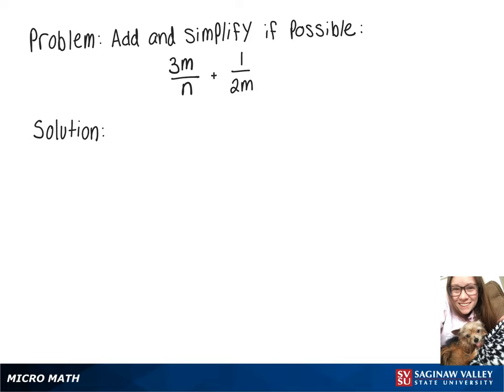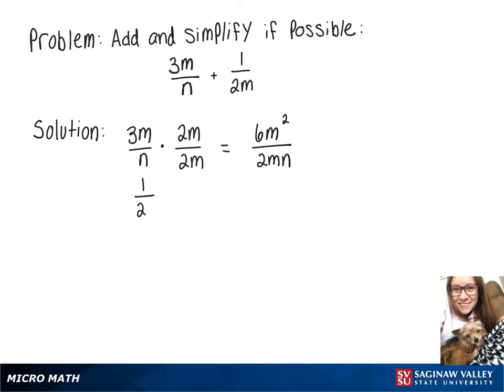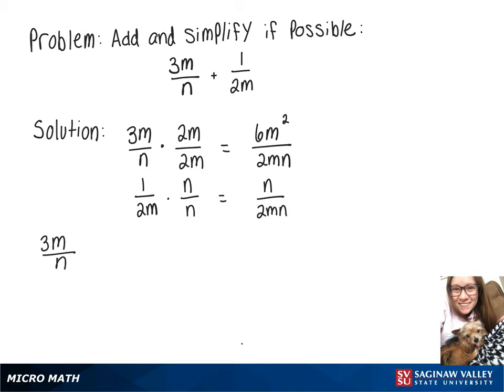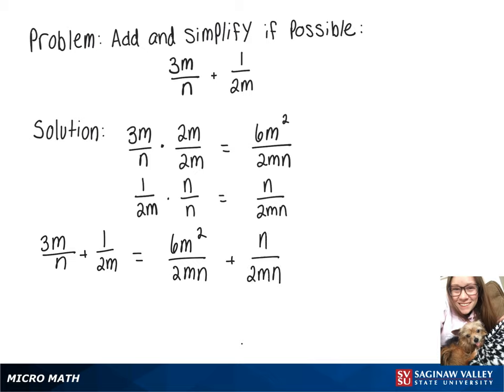Fractions: Add 3m/n + 1/2m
Megan from SVSU Micro Math helps you add fractions and simplify if possible.  To add or subtract fractions, we need a common denominator.  Usually we prefer to find the “least common denominator”.  The fractions in this problem involve variables and are also called “rational expressions”.

Problem: Add 3m/n + 1/2m